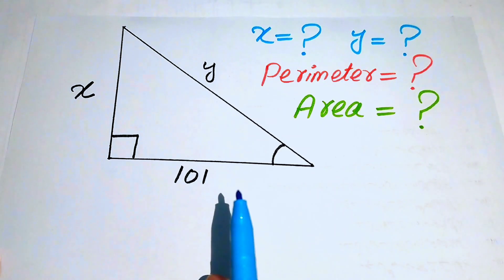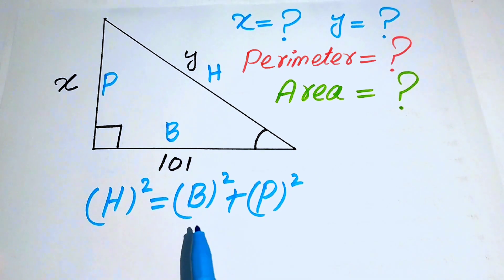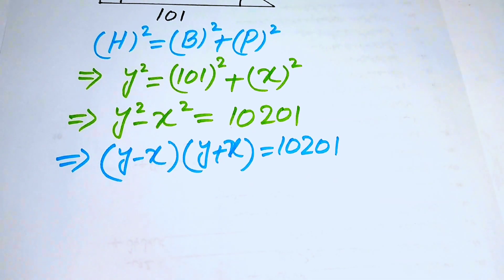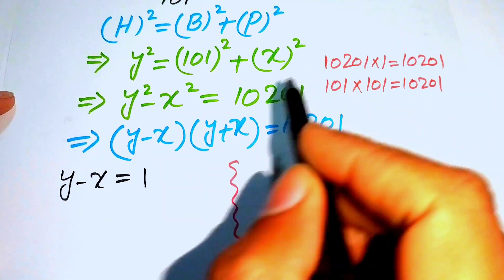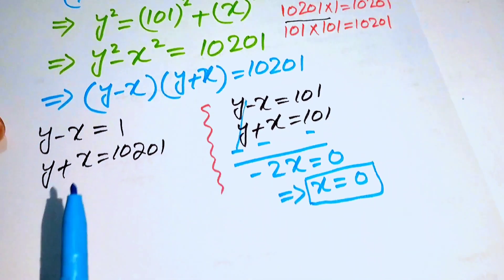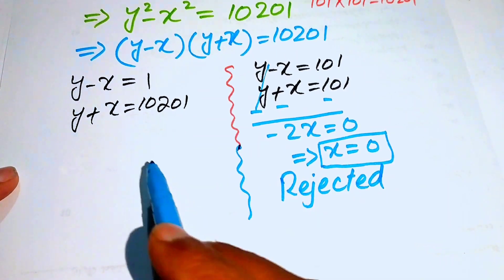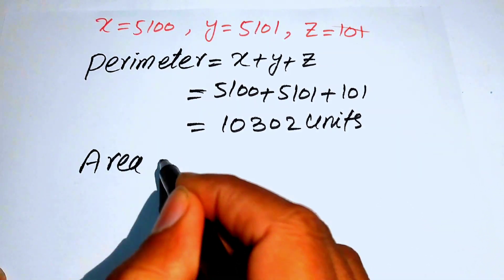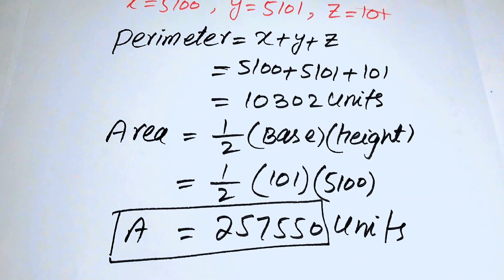A Nice Olympiad Geometry Problem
A Good Math Olympiad Geometry Challenge |Math Olympiad Questions |Solve for x, y geometry
A Good Math Olympiad Geometry Challenge | Math Olympiad Questions | Solve for n

A Good Math Olympiad Geometry Challenge | Math Olympiad Questions | Solve for geometry